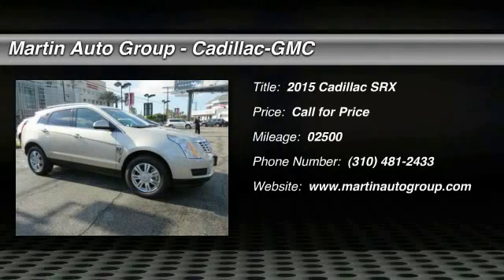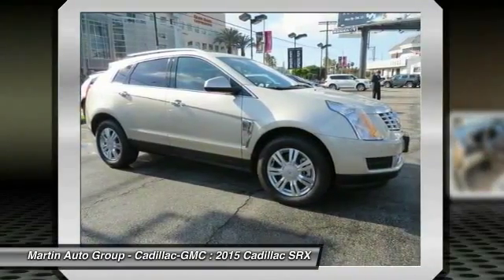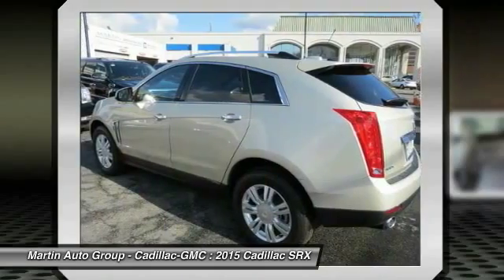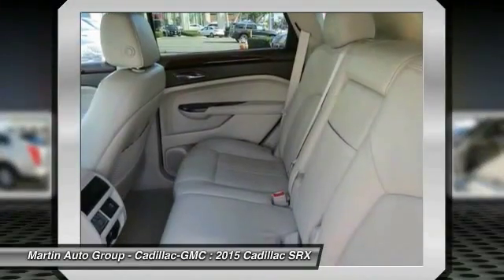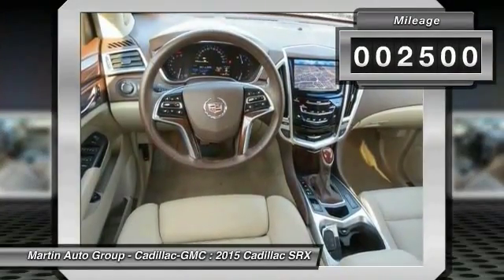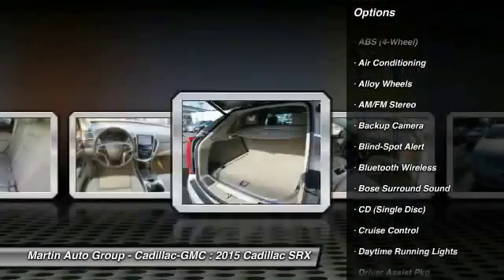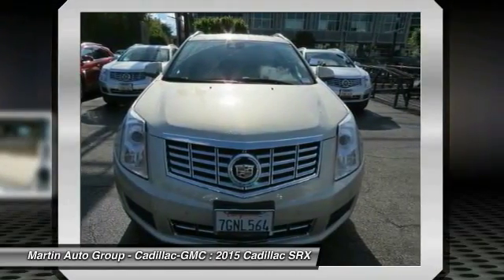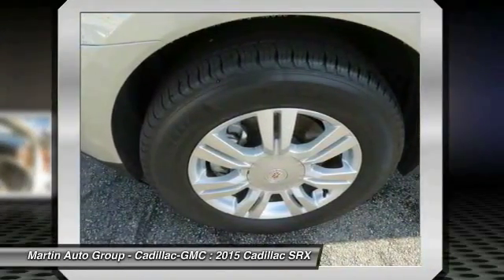2015 Cadillac SRX Long Beach,GMC Trucks,Cadillac,GM 15473R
2015 Cadillac SRX

Martin Auto Group - Cadillac-GMC
12101 West Olympic Blvd

Looking for the right car? Today could be your lucky day. With 2500 miles, this Champagne, 2015 Cadillac SRX equipped with Automatic transmission could be yours. Request more information and set up a test drive right away.